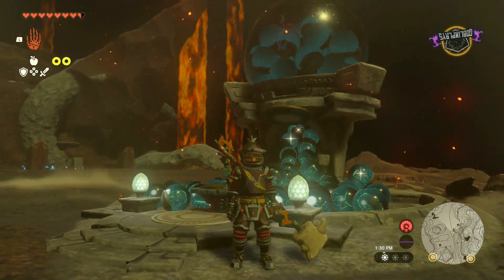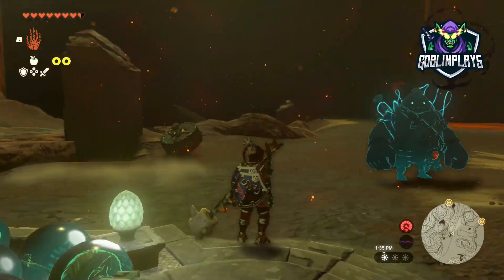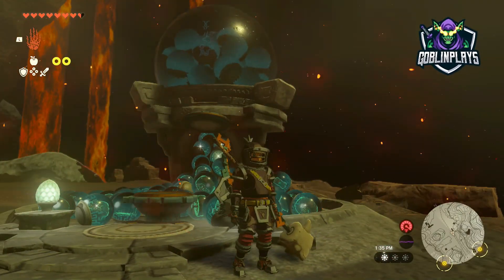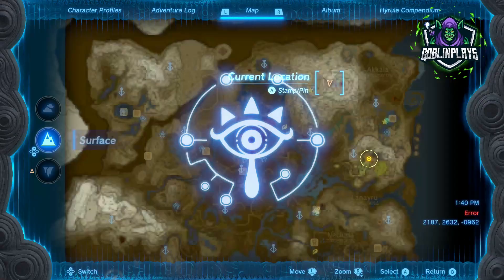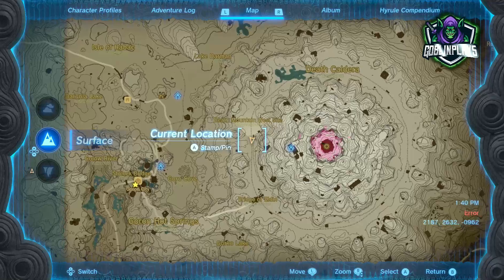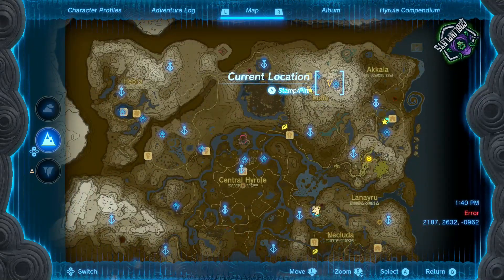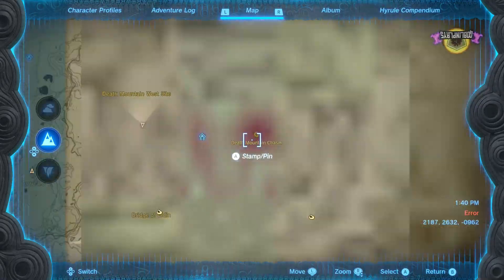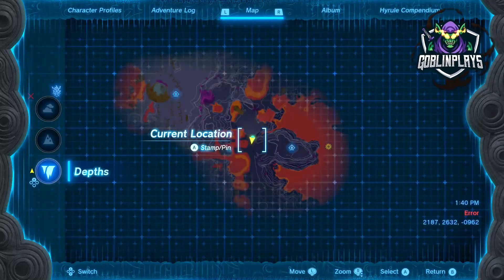Legend of Zelda Totk Zonai Device Dispenser Big Wheel, Steering Stick, Portable Pot Battery Location